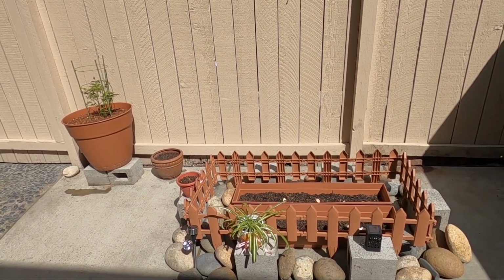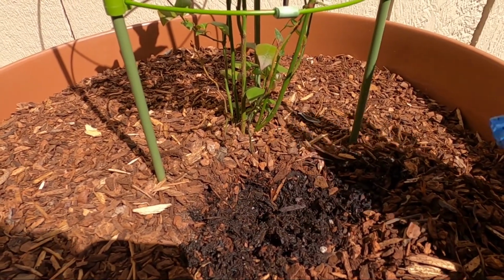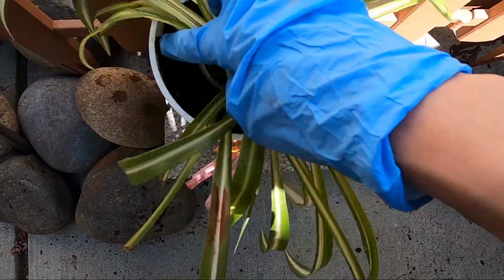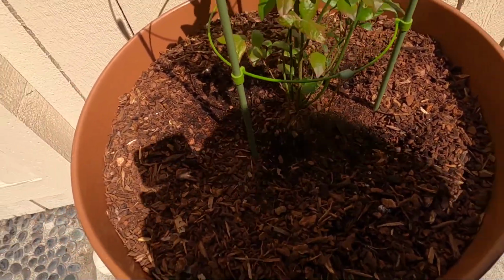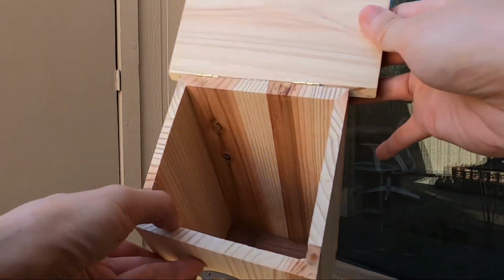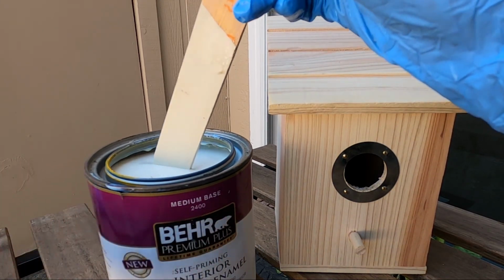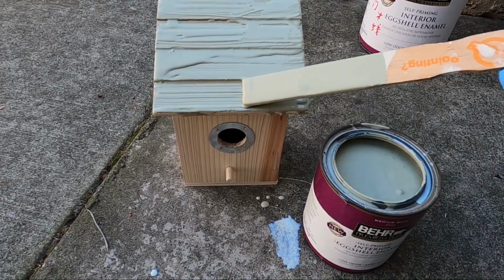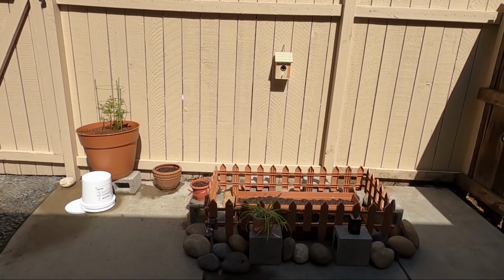Building a natural habitat: Part 3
*Painting a bird house *Checking in on plants